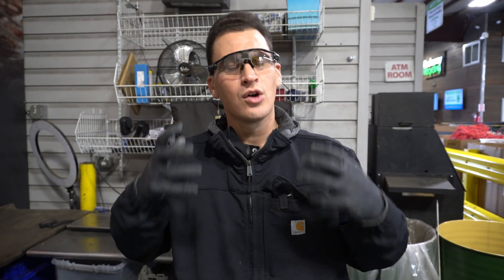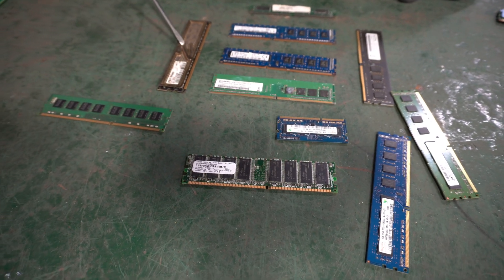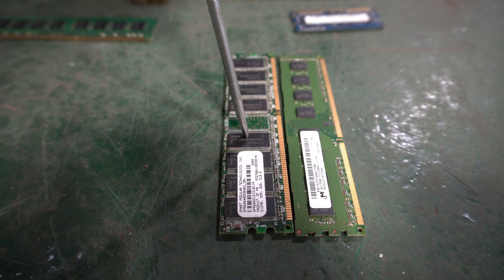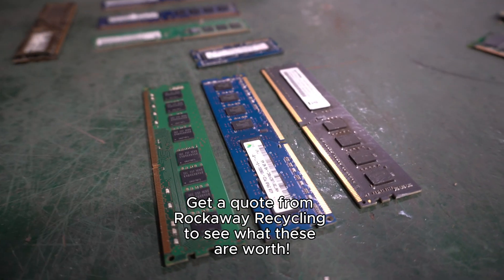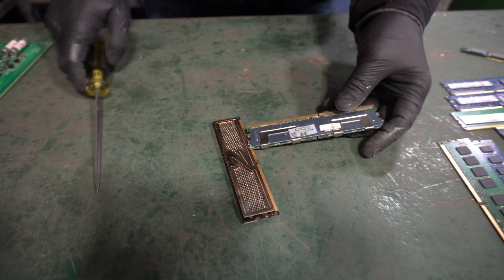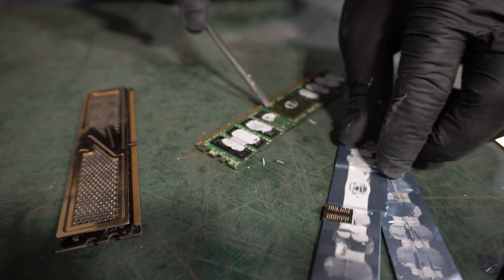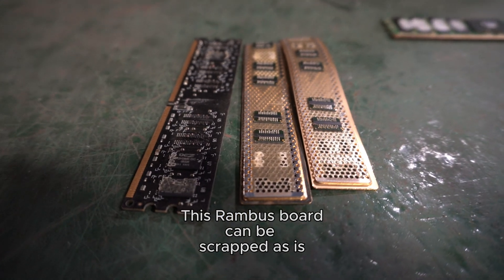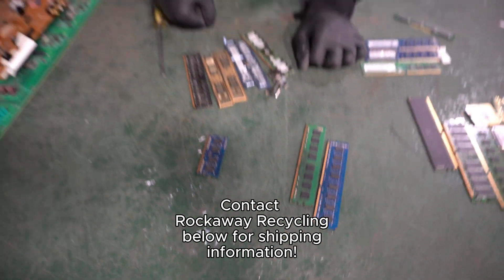Scrap RAM: Does Color, Size, or Chip Count Affect Value?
📈 Check Scrap Prices this video, Tom discusses common questions about scrapping memory and RAM. He discusses whether RAM color, chip size, and heatshields make a difference when recycling. From green vs. blue boards to gold vs. silver contacts, Tom explains how to identify valuable scrap RAM for better profits.

🚨 NEW SERVICE ALERT: Rockaway Recycling now offers a buying program for memory, RAM, and Rambus!

📈 What You'll Learn:
Does the color of RAM matter when scrapping?
Why chip size and count are important
How heatshields and contacts affect value